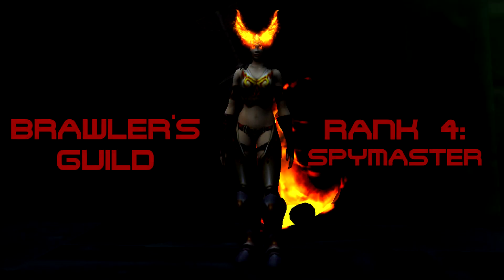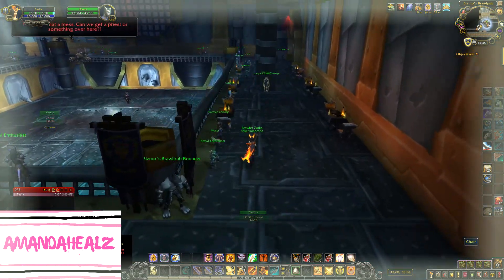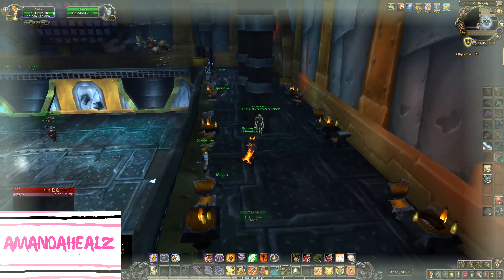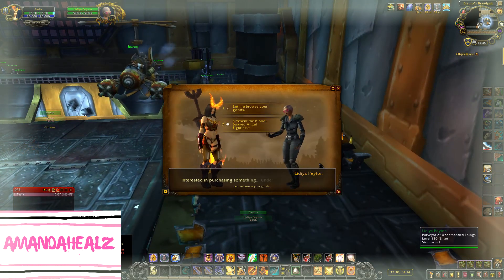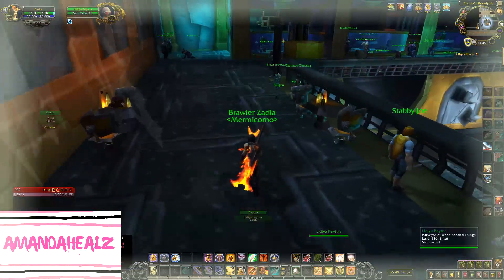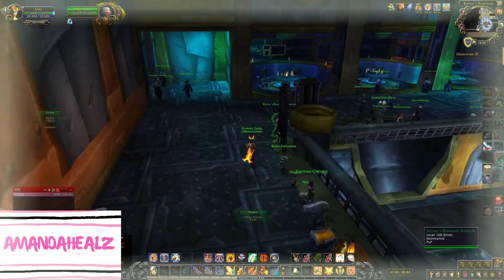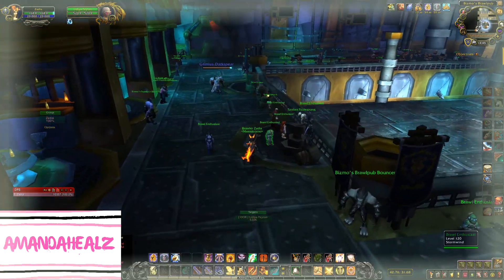WoW BfA 8.1.5 Brawler's Guild - Rank 4 - Spymaster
BfA
8.1.5 Brawler's Guild
Rank 4 - Spymaster

My brawlin' toon of choice is my paladin and she is currently ilvl 381.

*** MASSIVE SHOUT OUT AND THANKS TO MY AWESOME BUDDY DEVON for making me a cool theme tune! ***